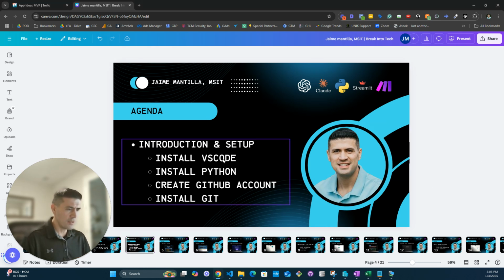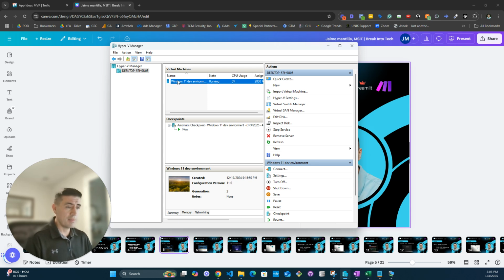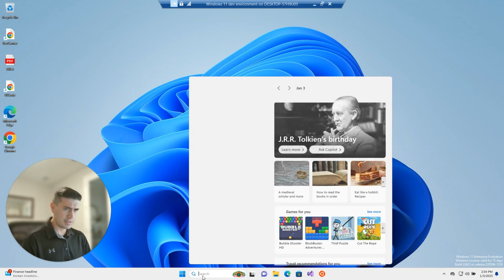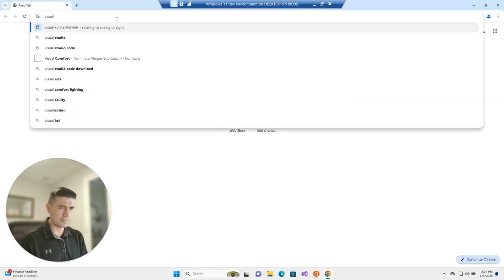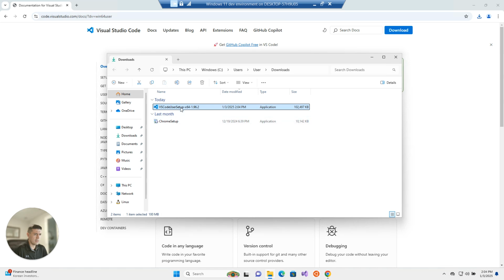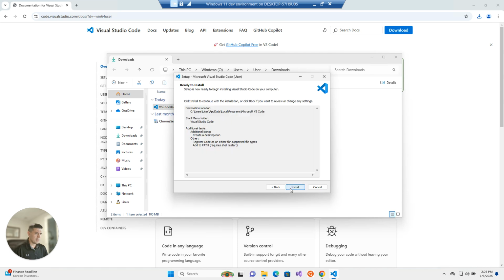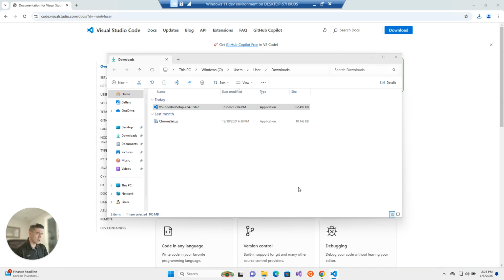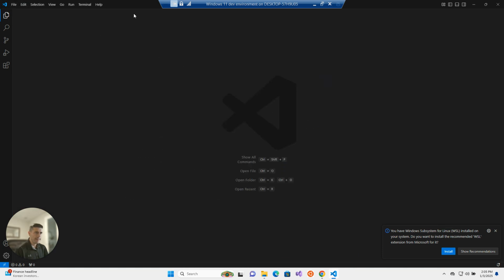How to Install Visual Studio Code for App development - Full Tutorial 2 of 18 (No Coding Required)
In this beginner-friendly tutorial, learn how to install Visual Studio Code (VSCode) and set it up for AI app development using Python, Streamlit, ChatGPT, and Claude. Perfect for those looking to break into tech or level up their skills, this video provides a step-by-step guide to get you started with VSCode quickly.

📌 Video Overview:
0:00 Introduction to Installation
1:14 Installing Visual Studio Code
2:40 Launching Visual Studio Code

By the end of this video, you'll have Visual Studio Code installed and ready to use for building AI-powered web applications. Let's break into tech together! 💻